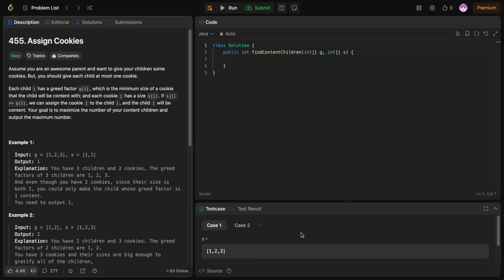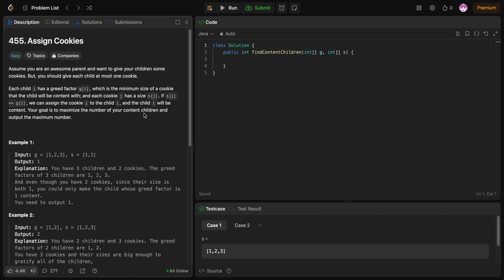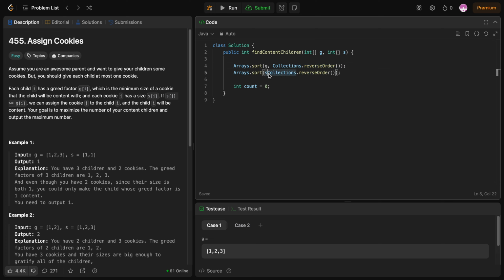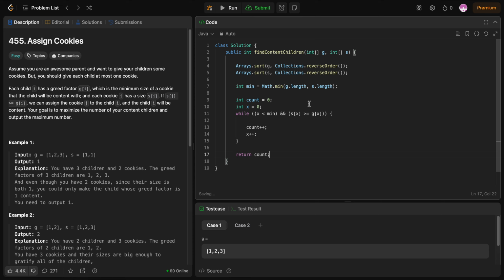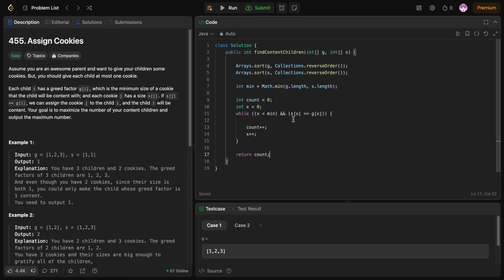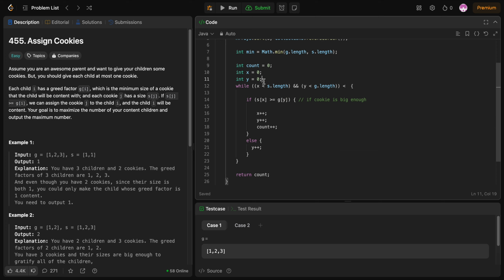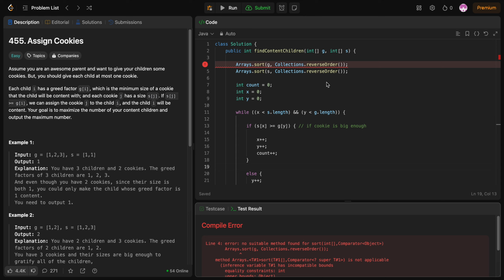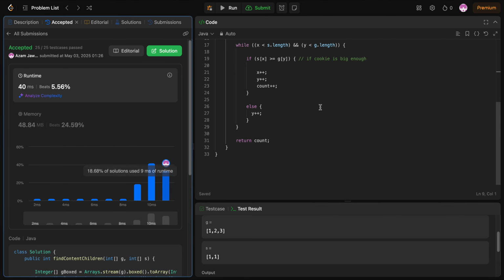Leetcode 455 - Assign Cookies